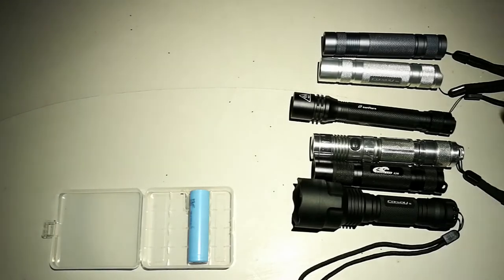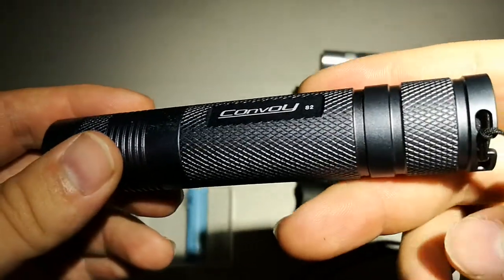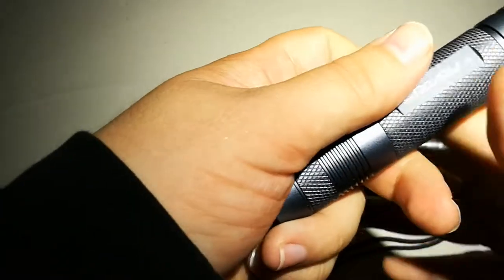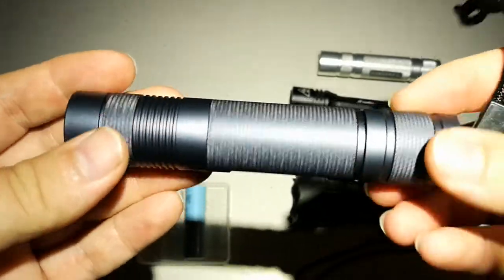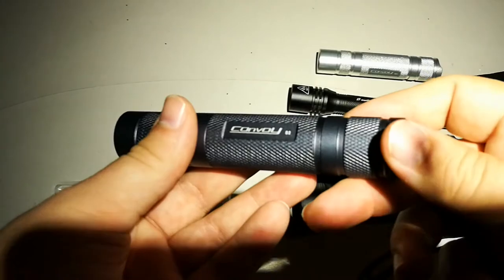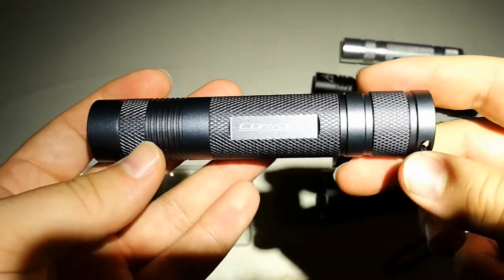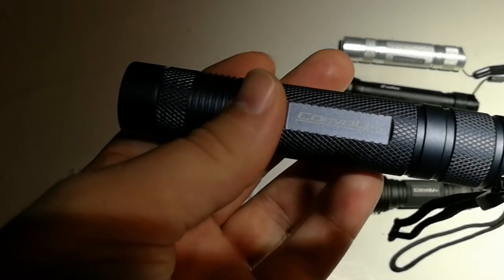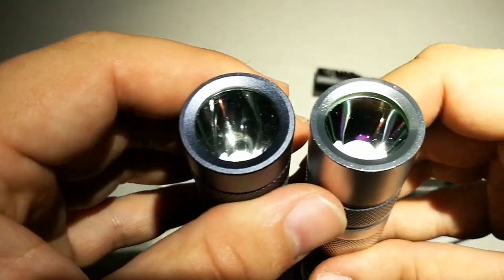Convoy S2 XPL-HI Smooth reflector version short review